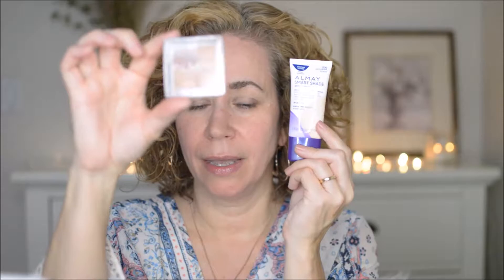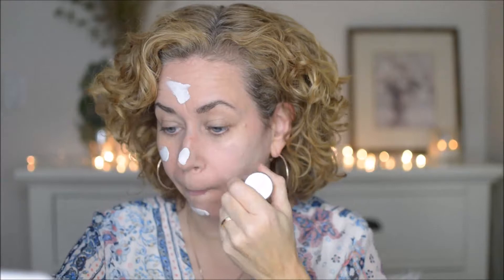Wow! Almay Smart Shade Anti-Aging Skintone Matching Makeup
Hey guys! So I tested out the Almay Smart Shade Anti-Aging Skintone Matching Makeup (Foundation) and Almay Shadow Squad Eyeshadow (opps I called it quads). LOVED these products!!

The foundation makeup gives me coverage yet looks 100% natural. I don't feel like I have any foundation on at all and my skin looks great!  Even better, it lasts all day long! I wear this to work and I do not have to blot or add powder even once during the day. I'm never shiny. I'm so in love with this smart shade makeup (it doesn't say foundation) definitely has become my favorite. And best part is that it's affordable and you can get it in the drug store!